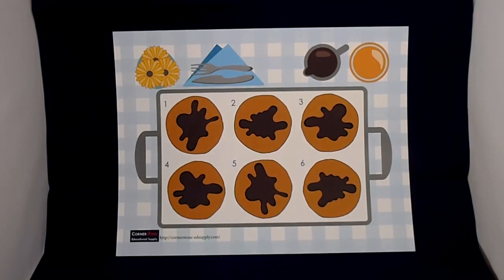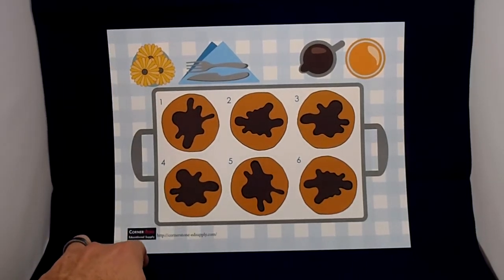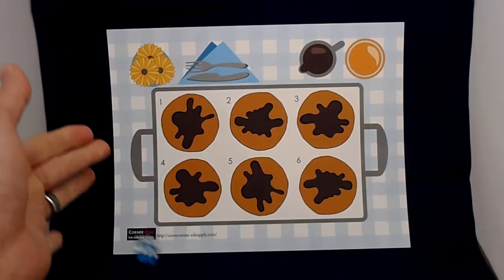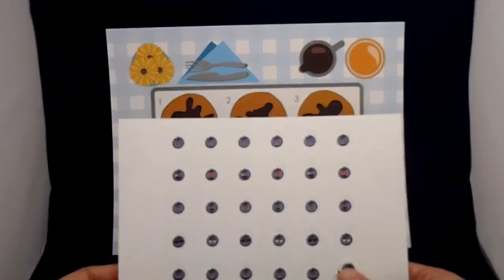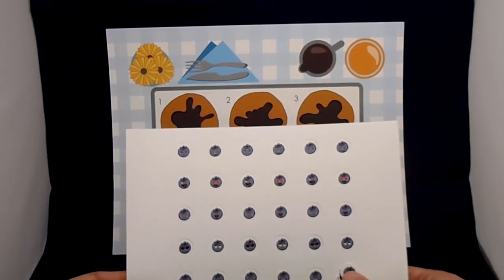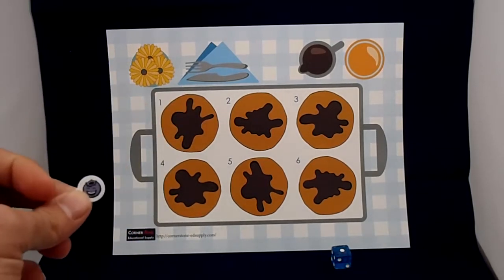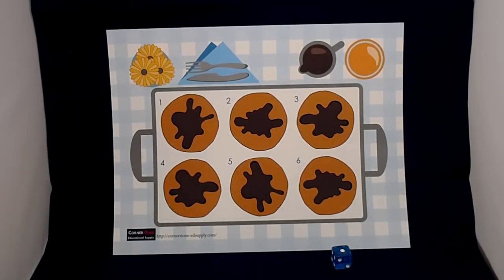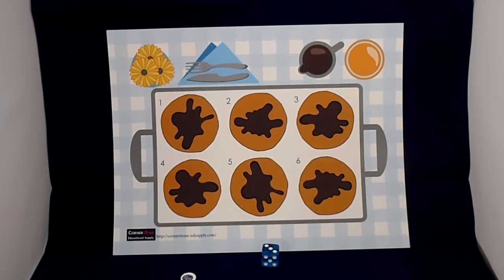Cornerstone Probability Items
Take a look at Cornerstone's three new items for CC's Cycle 3 probability activities. They are cute, hands-on, and fun!

*Pancakes & Probabilities
*Combination Pizza Party
*Probability Token Set